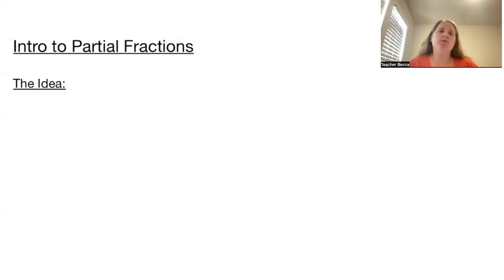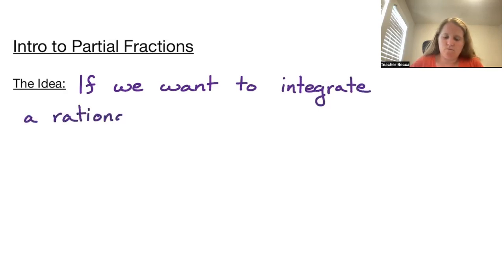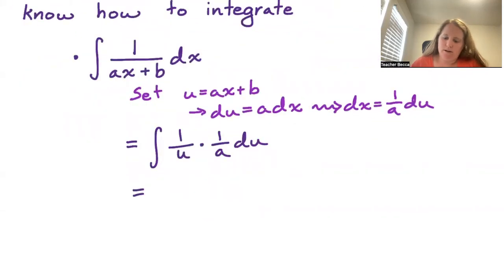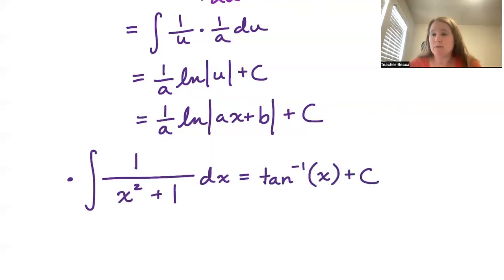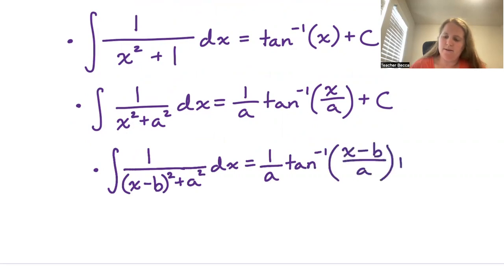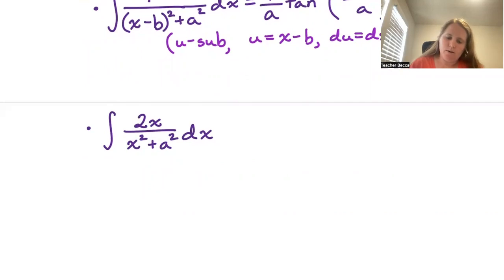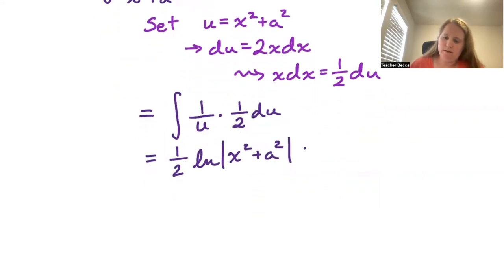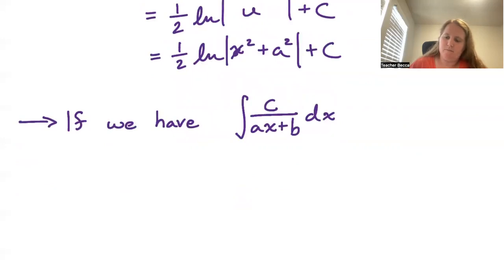Calculus 2, Section 6.5, part 1: Intro to Partial Fractions